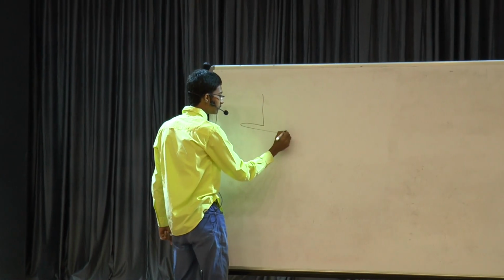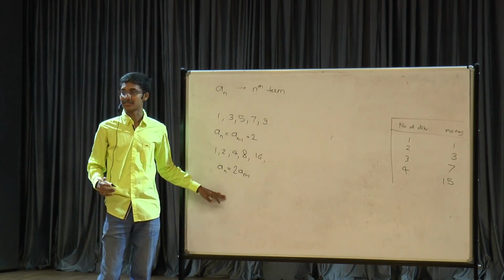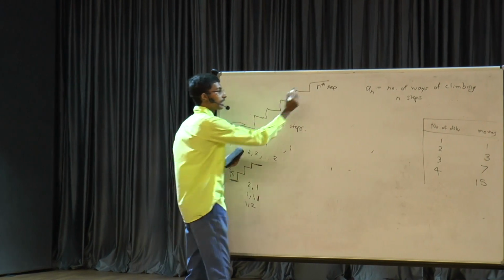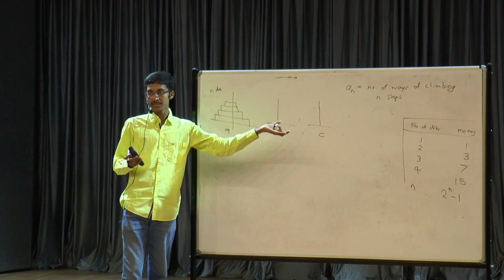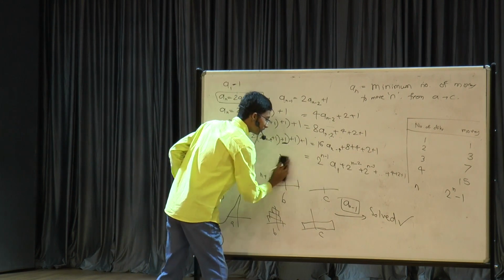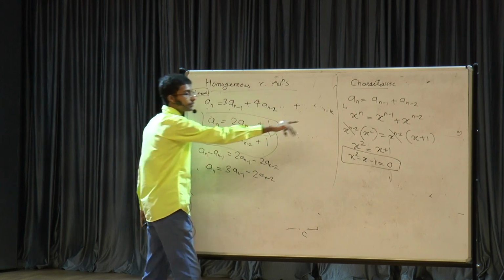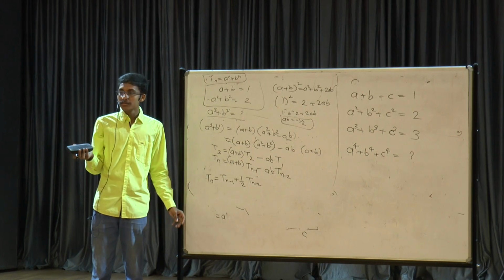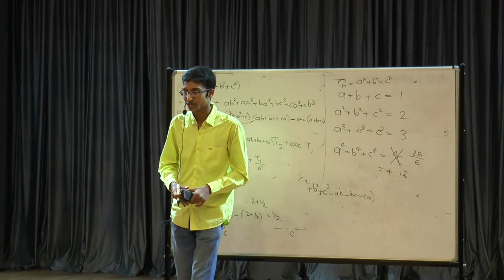Recurrence Relation Techniques | Aditya Raut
This is the fourth lecture as a part of the S.T.E.M.S. 2019 campaign, it was held at CMI on 21st October 2018.

Topic - Recurrence Relation Techniques

Speaker - Aditya Raut, APMO silver medalist

About the Speaker -  Aditya Raut has represented India at the Asian Science Camp and Asian Pacific Mathematics Olympiad. The talk will introduce the concept of recurrence relations through problems.

S.T.E.M.S. (Scholastic Test of Excellence in Mathematical Sciences), as a part of the college fest Tessellate, is a nationwide contest in Mathematics, Physics and Computer Science, which gives students an opportunity to show off their problem-solving skills, win exciting prizes and attend a 3-day camp at CMI.

Credits:
Introduction: Sarvesh Sunil Bandhaokar
Speaker: Aditya Raut
Camera: Shankarnarayan
Editing: Tech Team, Tessellate 2019